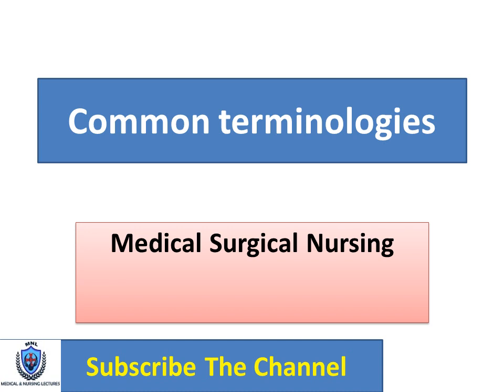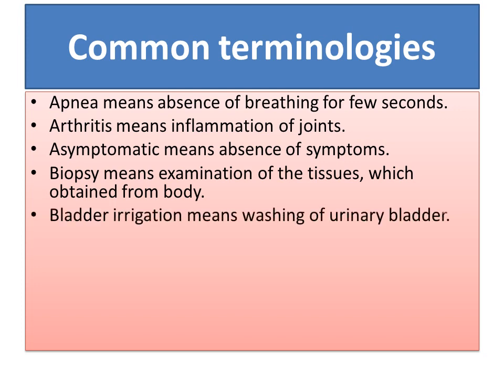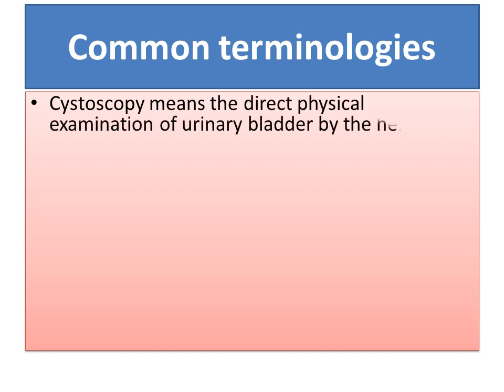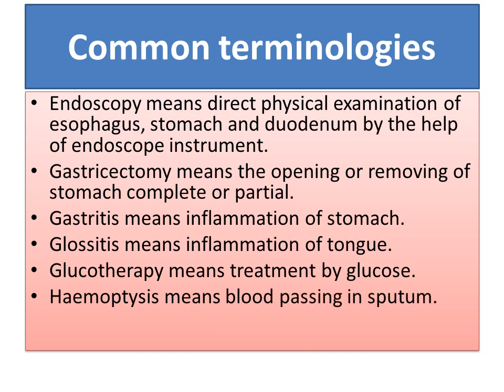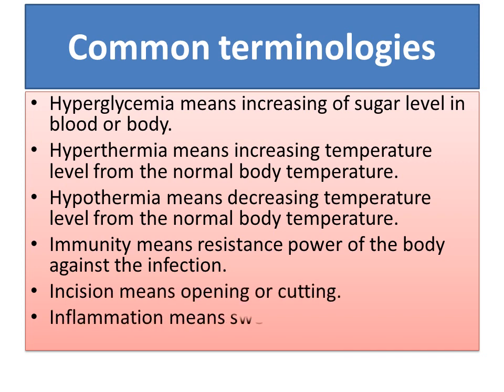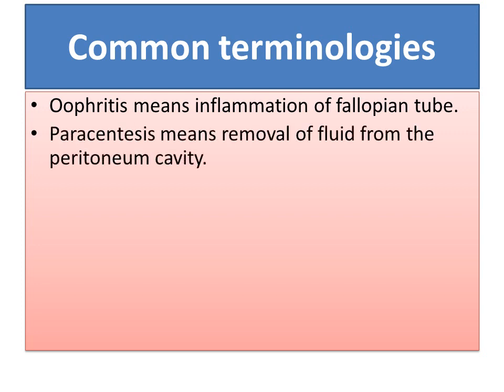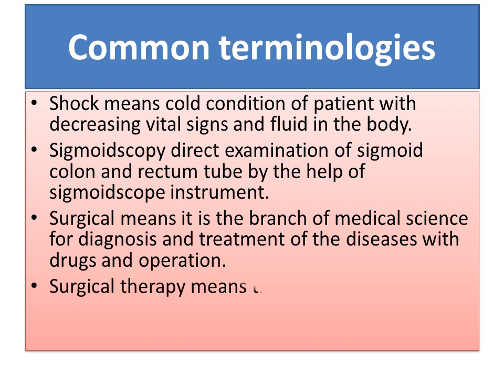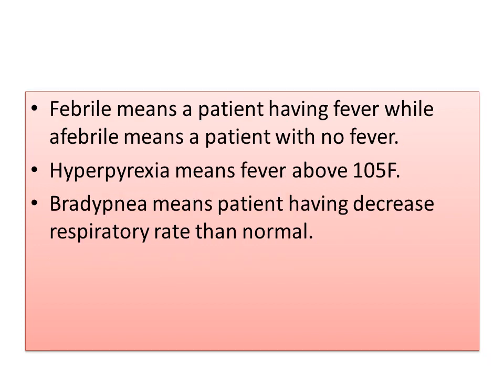Common terminologies in Medical Surgical Nursing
There are number of terminologies used in the field of Medical surgical Nursing.
Learningterminologies is necessary to understand the field of MSN.
so the terminologies are defined and then explained in the video.
Here are some terminologies related MSN
Acidosis means increase of acid level in the body.
Acute means the sudden and severe attack of disease in short period time.
Alkalosis means increasing of alkali level in the blood.
Amenorrhea means absence of menses.
Anorexia means loss of appetite of food.
Antipyretics means drug against fever.
Antibody means immunity of blood protein against infections.
Antigen means virus, bacteria, protozoa or fungus which cause disease.
Apnea means absence of breathing for few seconds.
Arthritis means inflammation of joints.
Asymptomatic means absence of symptoms.
Biopsy means examination of the tissues, which obtained from body.
Bladder irrigation means washing of urinary bladder.
Bradycardia means slow pulse rate below than 60 per minute.
Bronchoscopy means direct physical examination of trachea and bronchus tubes by the help of bronchoscope instruments.